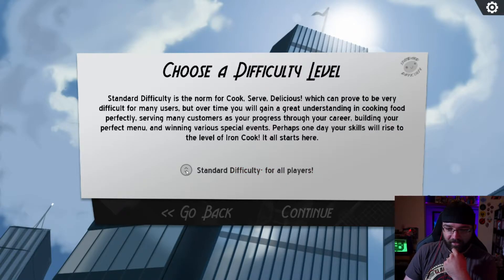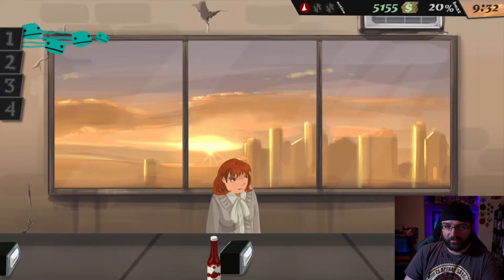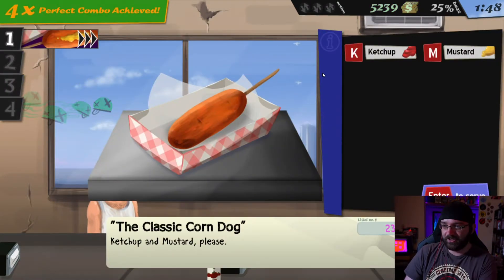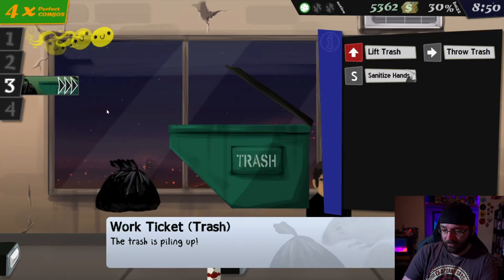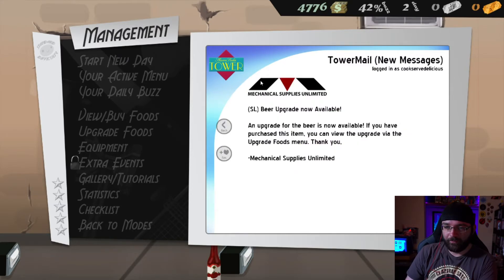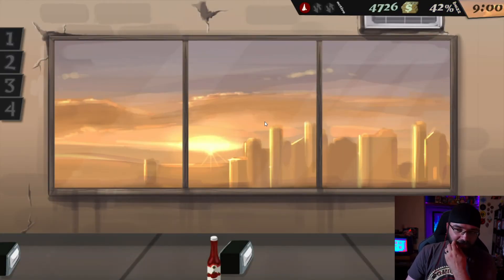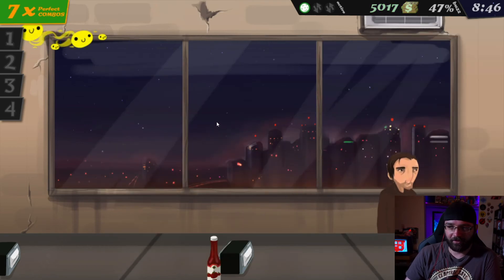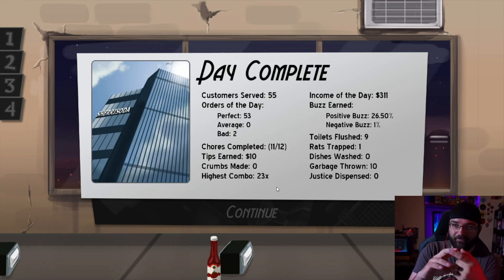Cook, Serve, Delicious but I'm an awful cook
Time for a nice, stress inducing game!